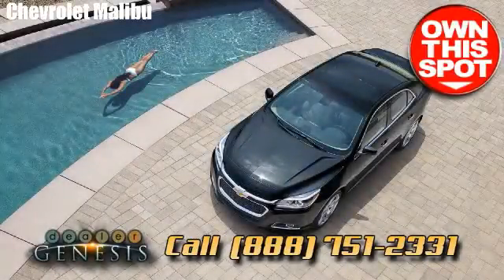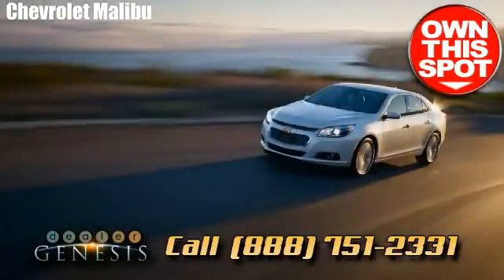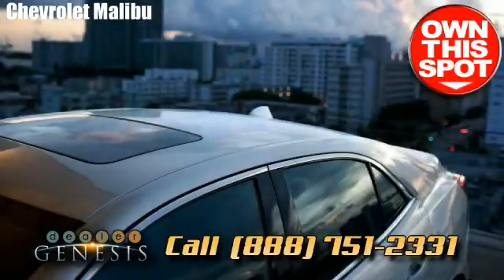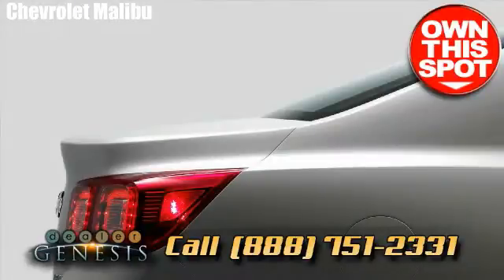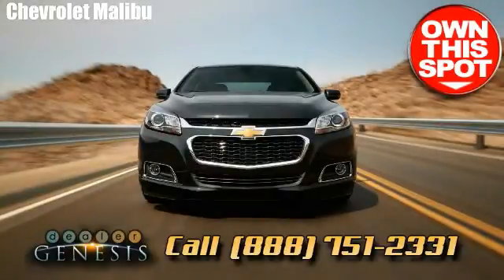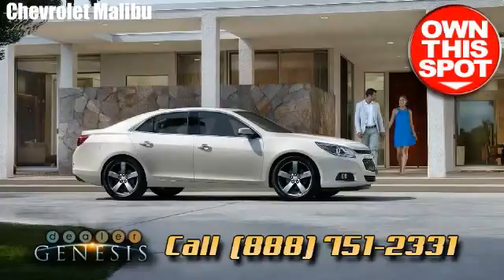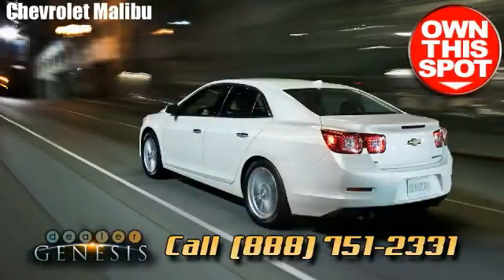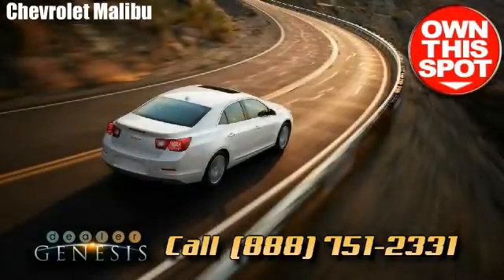CHEVROLET Malibu 1LT Dallas TX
Telephone  or  hop behind the seat  for a test  spin  in  your next car  today!

 As the  dallas   TX  facility   we are experts  in  all new  and  previousy owned   Chevrolet vehicles,  SUV's trucks and cars  in the  dallas  area.

 We service   other local areas  such as  Highland Park, TX ,  Irving, TX ,  Balch Springs, TX ,  Grand Prairie, TX ,  Sunnyvale, TX ,  Rowlett, TX .

We  are  a  Dallas  based Chevrolet  dealer  that  gives  our customers with:

 Courteous  and courteous staff.

 Unmatched accessibility .

 First-rate  customer  service  reputation.

A  fabulous   assortment  of Chevrolet  vehicles .

-  Chevrolet Chevrolet Spark
-  Chevrolet Chevrolet Cruze
-  Chevrolet Chevrolet Cruze Turbo Diesel
-  Chevrolet / Chevrolet Malibu 2LT
-  Chevrolet Chevrolet Malibu 2LTZ
-  Chevrolet Chevrolet Impala
-  Chevrolet Chevrolet Impala 2LT
-  Chevrolet Chevrolet SS
-  Chevrolet Chevrolet Camaro Coupe 1LS
-  Chevrolet CAMARO Convertible
-  Chevrolet Camaro Convertible 2LT
-  Chevrolet Camaro ZL1
-  Chevrolet / Chevrolet Traverse
-  Chevrolet / Chevrolet Avalanche
-  Chevrolet Chevrolet Silverado 1WT
-  Chevrolet Chevrolet Silverado LT Z71

 Check it out  if you're   looking for  a  CHEVROLET   Malibu   1LT   Dallas   TX .